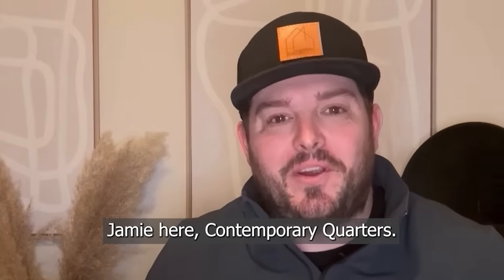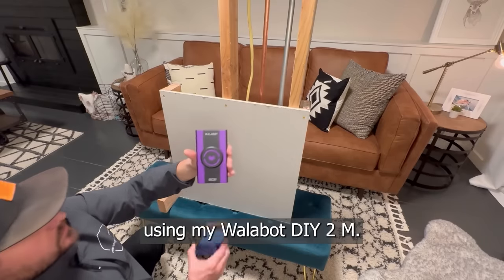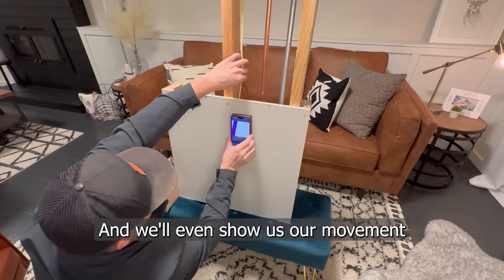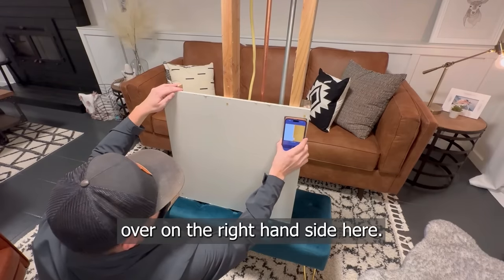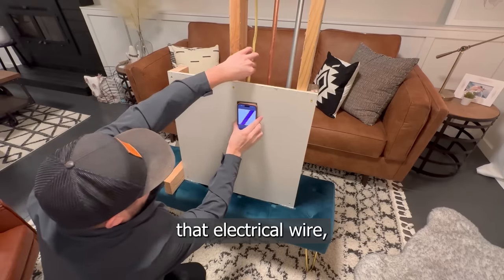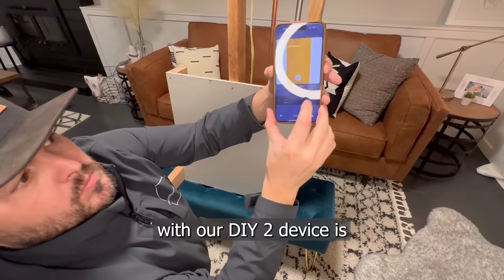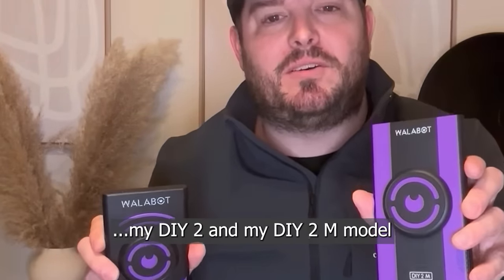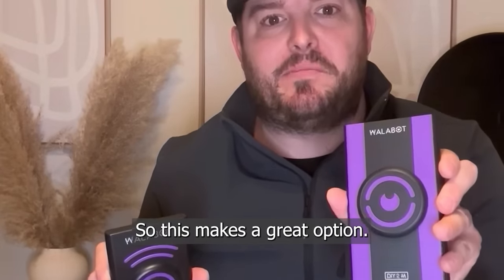Walabot DIY 2 M vs. Walabot DIY 2 - A Comparison and Review by Jamie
Explore the similarities and differences between the Walabot DIY 2 M and DIY 2 models with professional contractor Jamie from @ContemporaryQuarters .

The DIY 2 M, the latest in visual stud finders by Vayyar Imaging, is tailored to meet the basic needs of DIYers. This device simplifies the process of locating studs, wires, and pipes.

The DIY 2 M serves as the sleek counterpart to the Walabot DIY 2 stud finder. What sets it apart is the exclusive offering of Image Mode, providing simplicity without sacrificing accuracy – ideal for both DIY enthusiasts and professionals needing swift solutions in the field.

Act quickly! Walabot DIY 2 M is currently exclusively available with limited stock. Don't miss your chance to secure this indispensable tool for conquering your 2024 DIY projects!